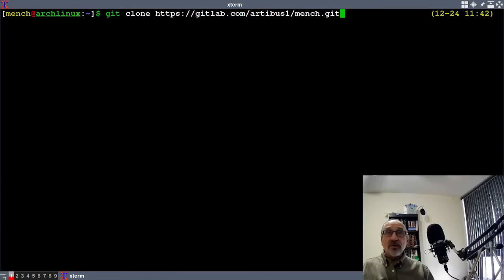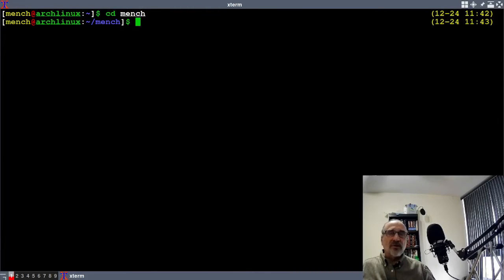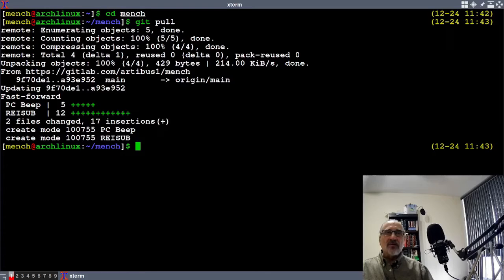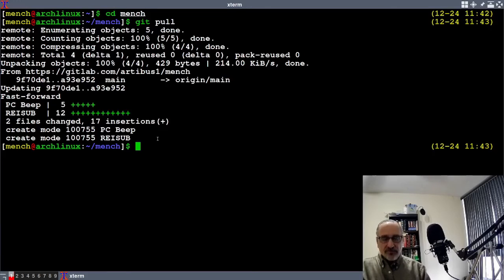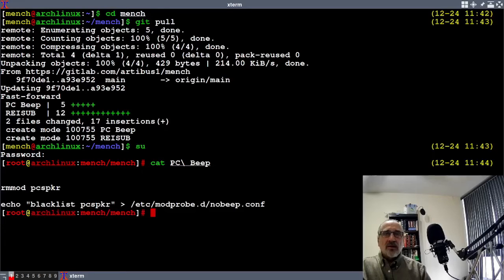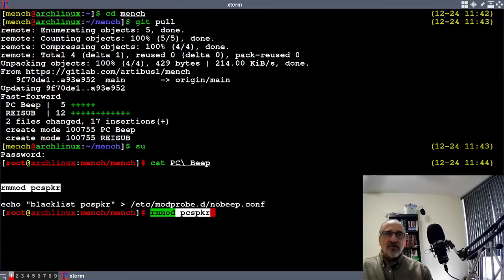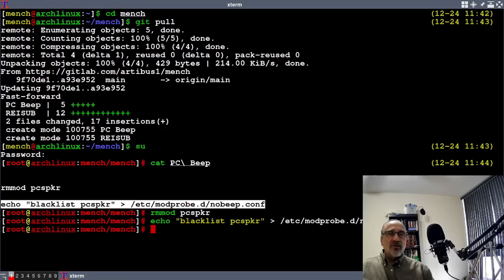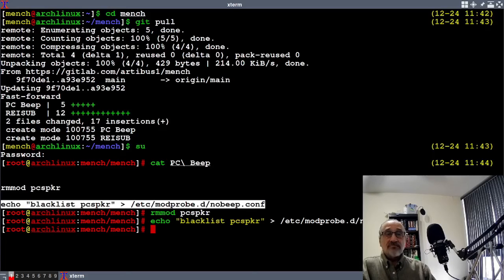Turn off computer error beep sounds in Linux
In this video, I explain how to turn off your hard drive from beeping with you type an error in the terminal and the GUI. This will work in Arch and Debian
Timestamps:
00:00 Intro
00:45 Download my Configuration Files
02:33 Copy & Paste commands to Turn Off PC Beep
03:20 Conclusion